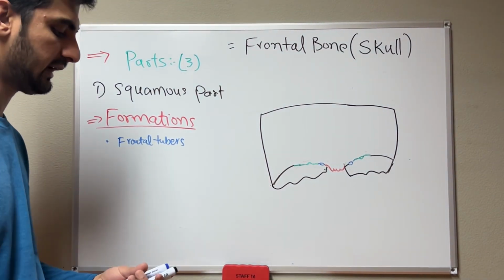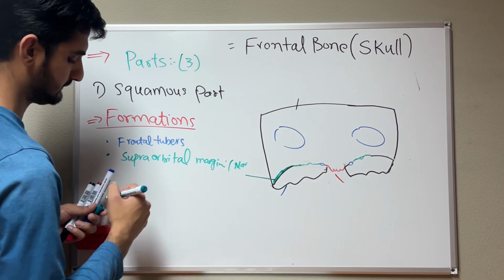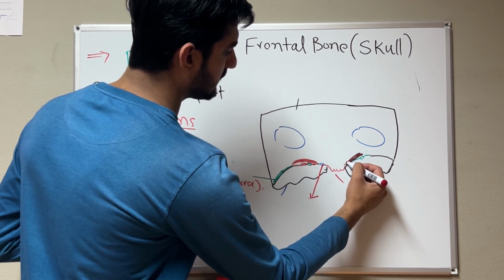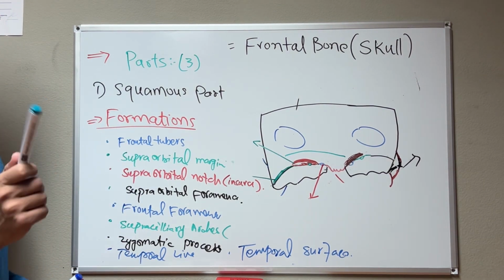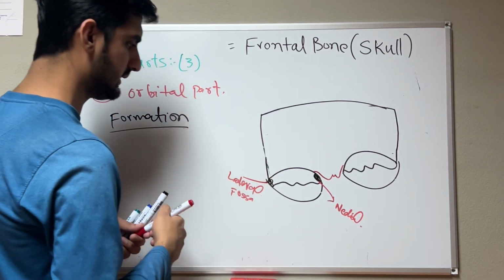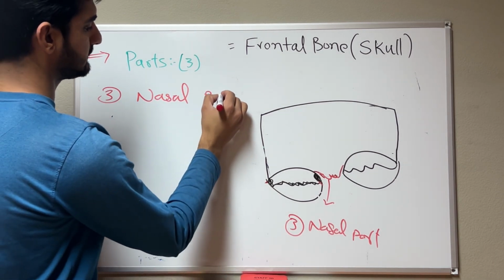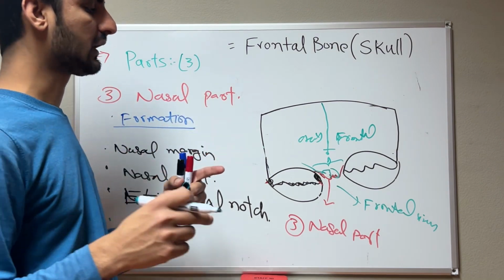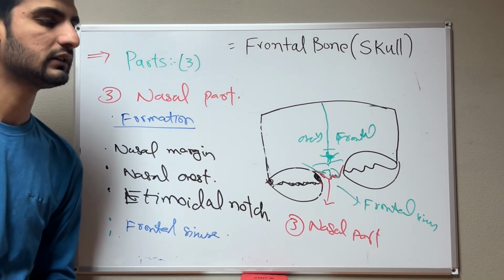Frontal Bone Anatomy | Oss Frontalis | English and Latin Languages